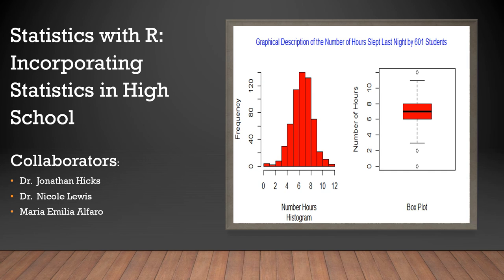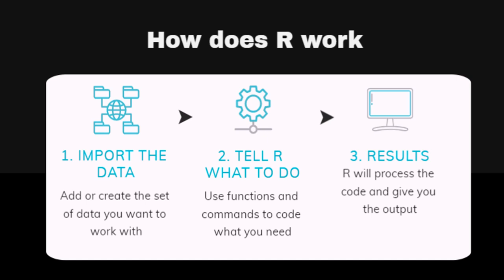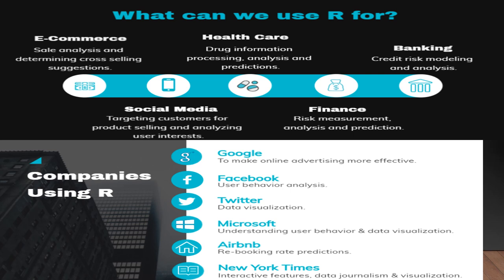STEM.LD - Statistics with R